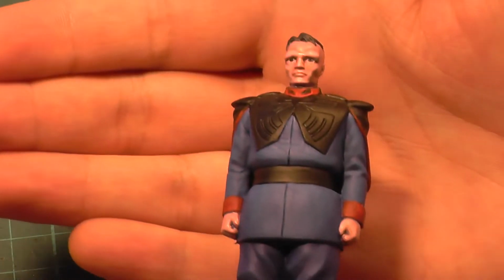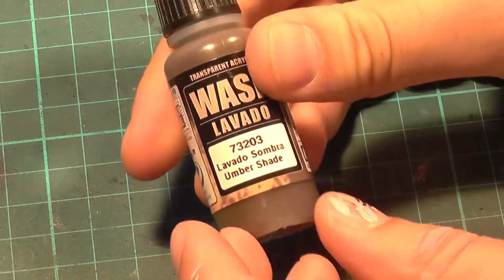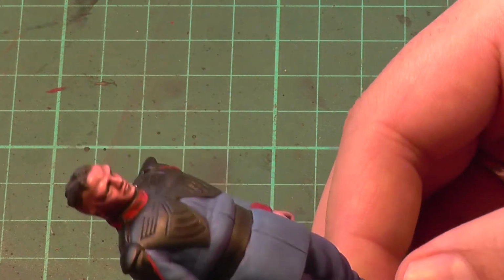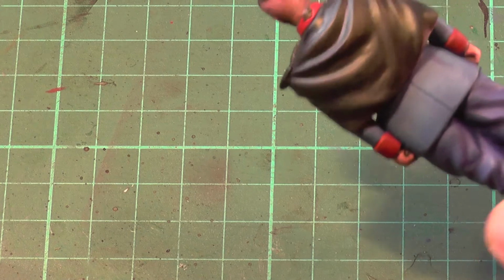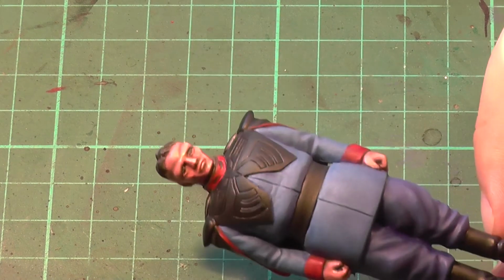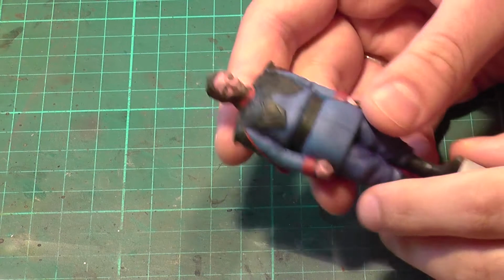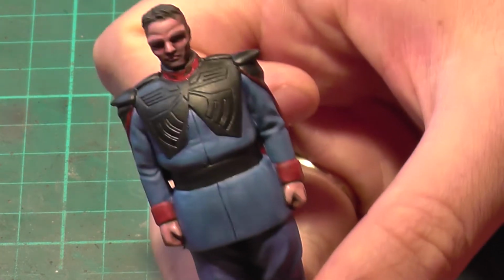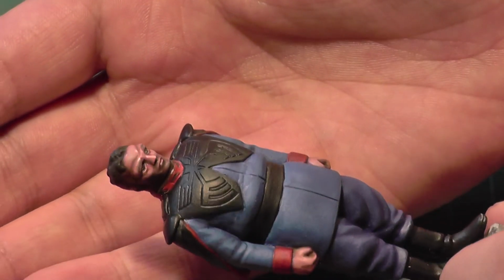Norris Packard Paint Off with Justin Part 8